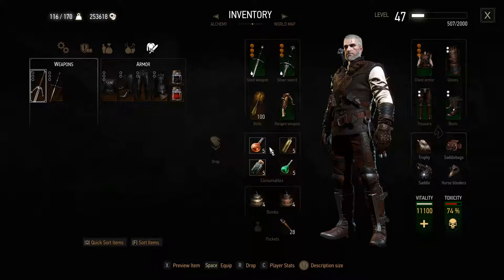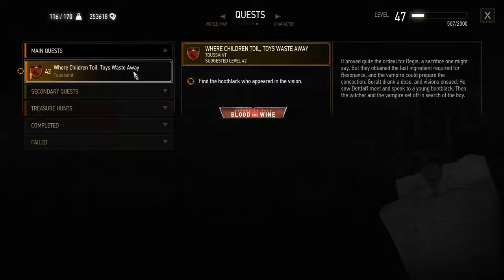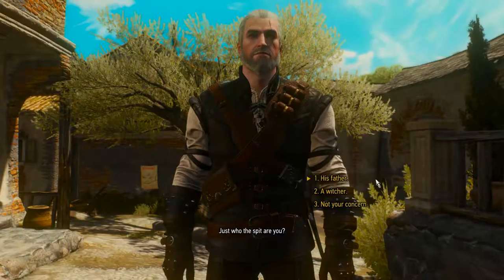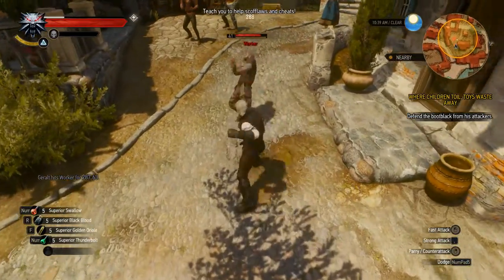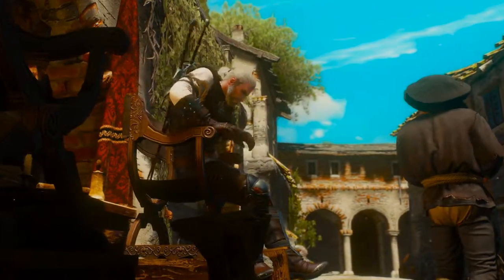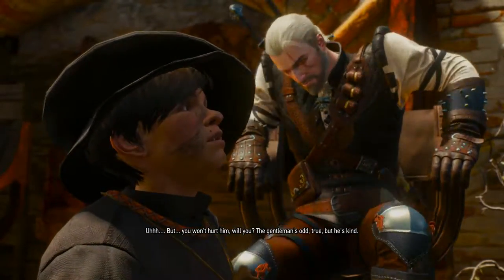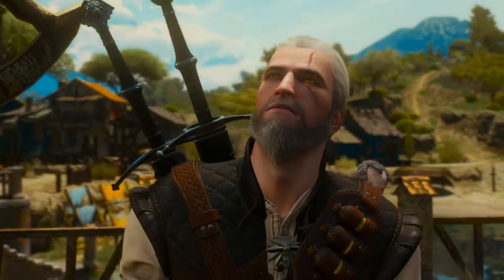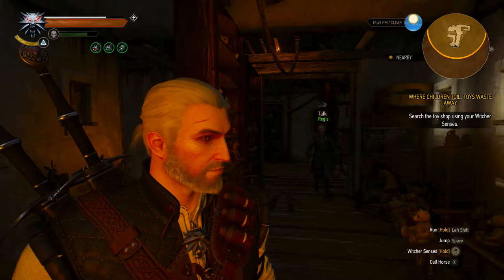Let's Play – Witcher 3: Blood And Wine DLC - House Of Creepy Toys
Hello YouTube, it's Balimore here, back again with more blind gaming.  By demand from you subscribers, we are playing The Witcher 3: Blood and Wine DLC.  I truly enjoyed this latest expansion and i hope you do the same.

- We are playing on death march difficulty.